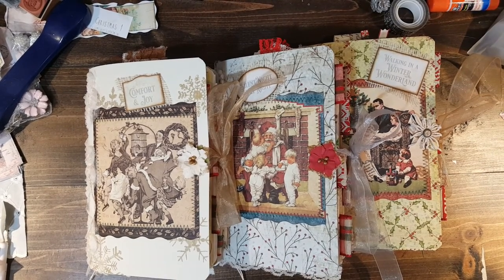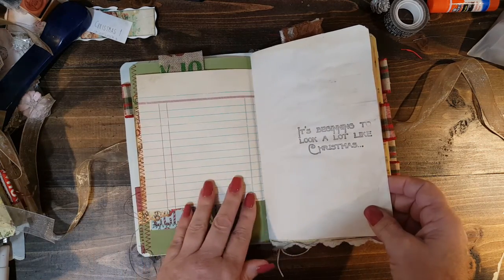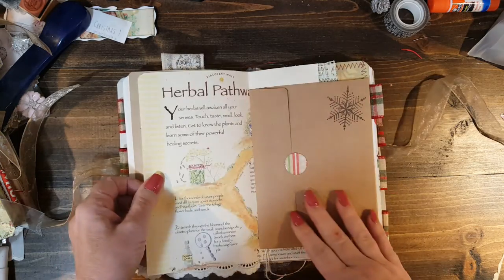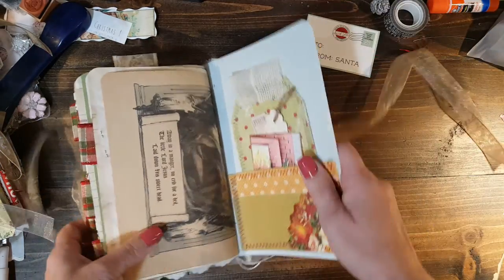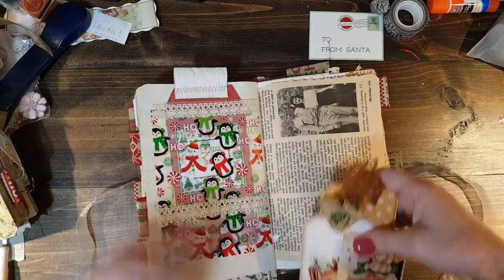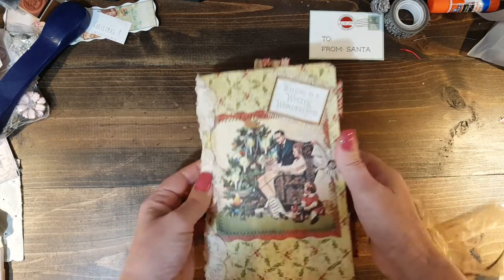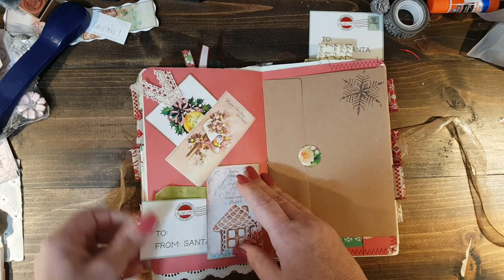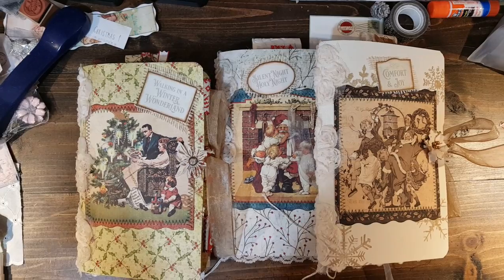3 Christmas journals flip through